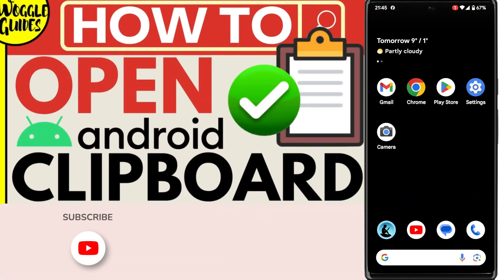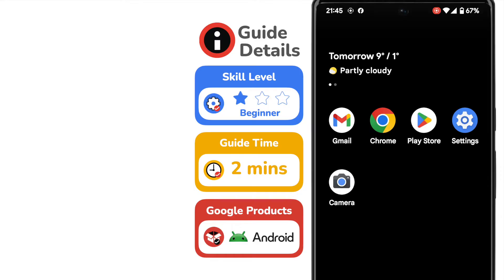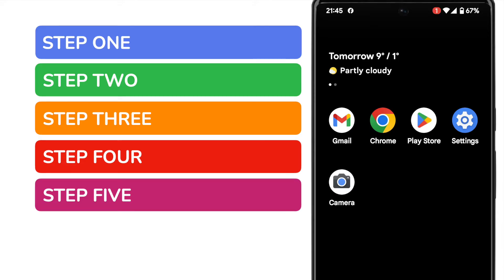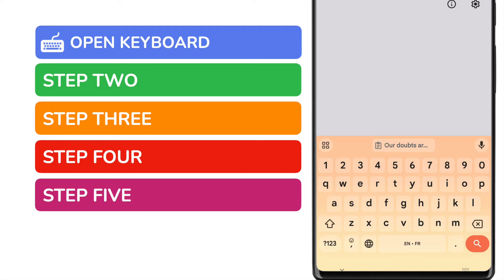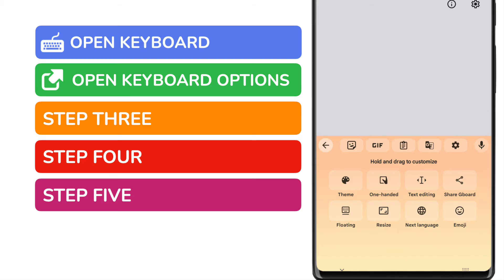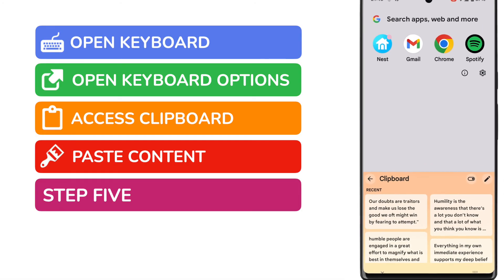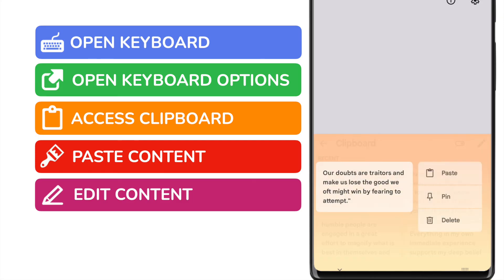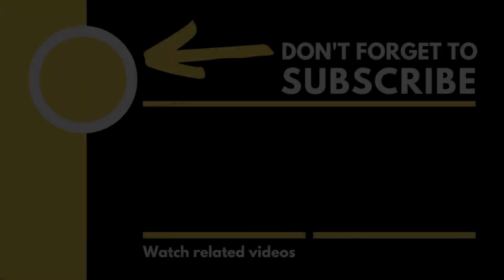Where is clipboard on Android?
In this guide, I’ll explain how you can quickly access your clipboard on your Android phone.

*🕔  Key Moments*
00:00 | Introduction
00:19 | How to find the clipboard on an Android phone
01:52 | Wrap up